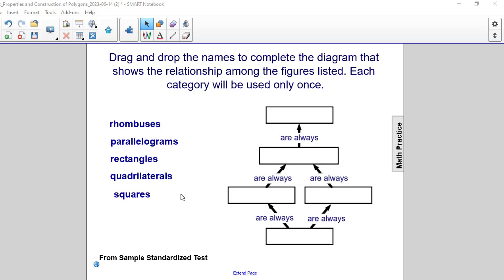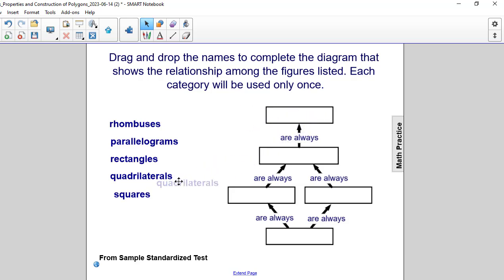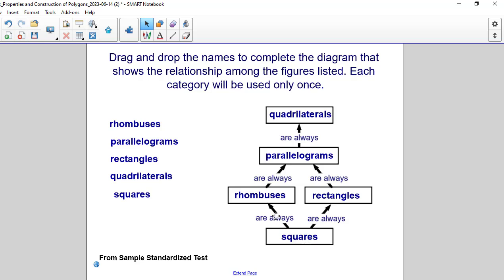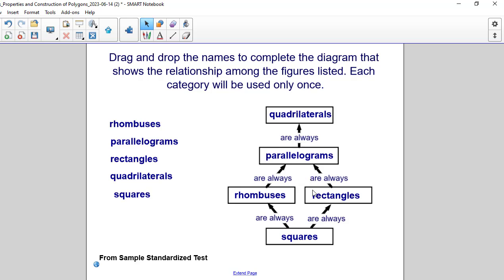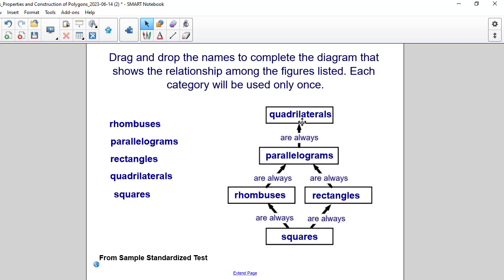F1 Maths Classifying Quadrilaterals pt 3